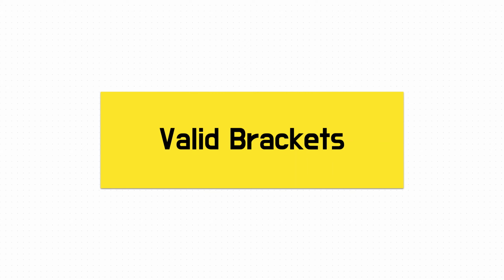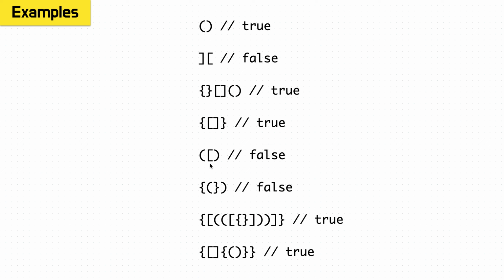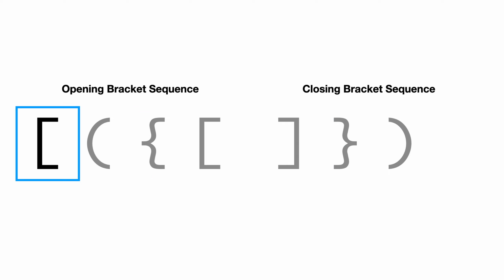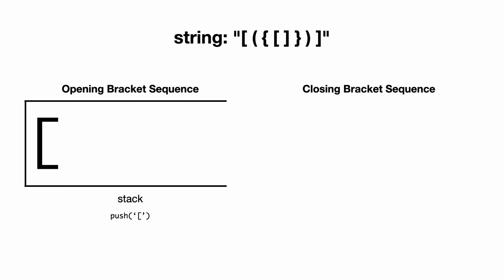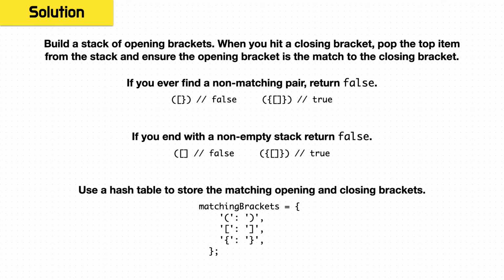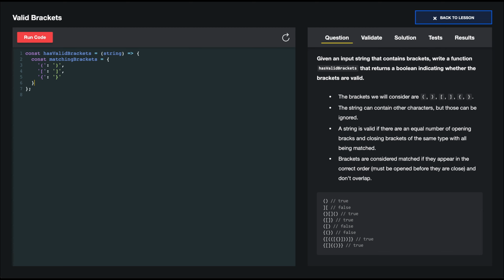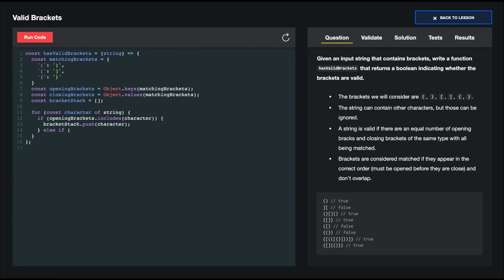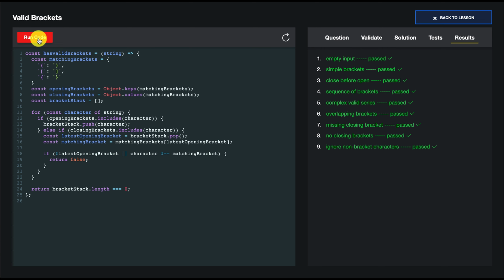Valid Brackets | Coding Interview Question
Coding Interview Question in JavaScript: Valid Brackets